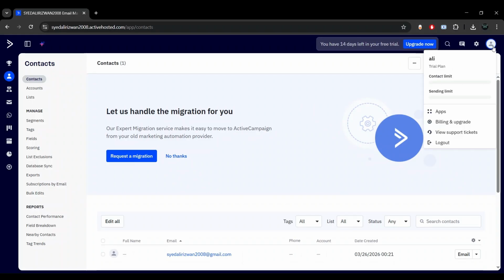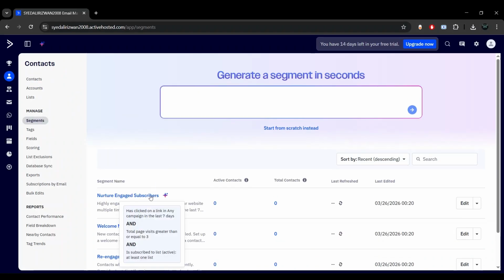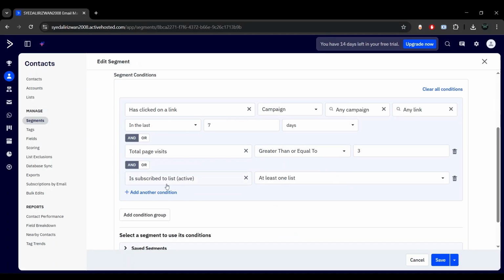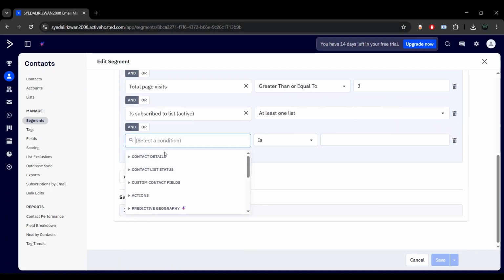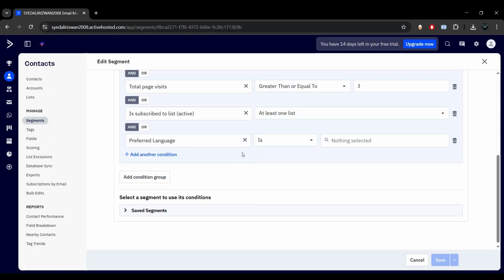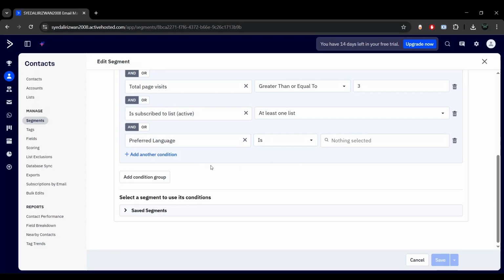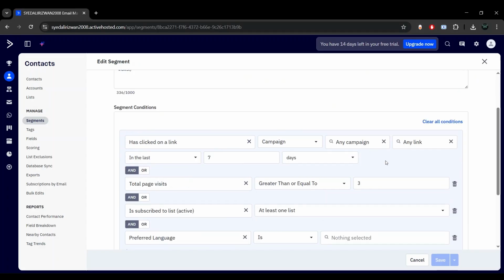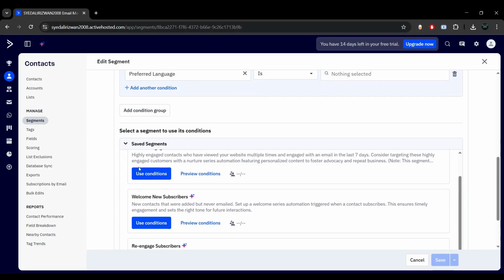How to Create Dynamic Segments in ActiveCampaign 2026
Want to target the right audience and boost your email marketing results? 🚀
In this quick tutorial, I’ll show you step by step how to create dynamic segments in ActiveCampaign in 2026, so you can automate smarter and send more personalized campaigns.

You’ll learn how to:
✅ Create segments based on user behavior and data
✅ Use tags, lists, and conditions effectively
✅ Build dynamic rules that update automatically
✅ Improve targeting for better open and conversion rates

By the end of this guide, you’ll be able to create powerful dynamic segments that grow your business effortlessly!